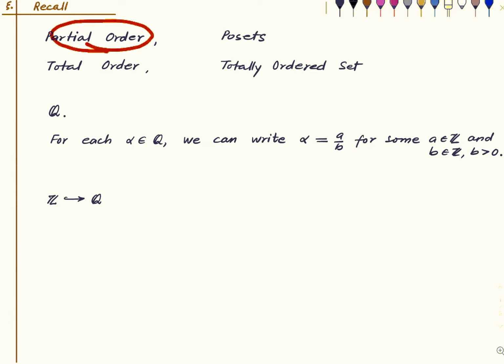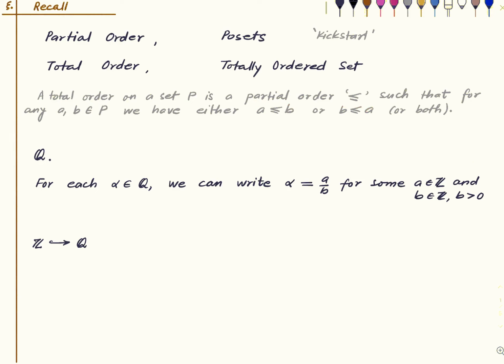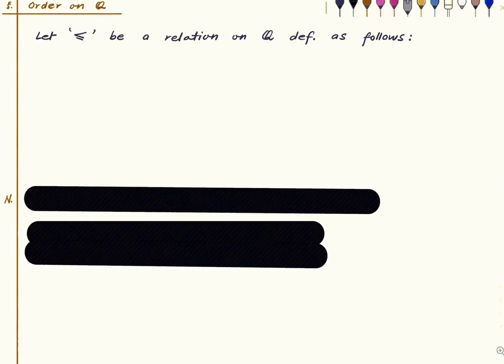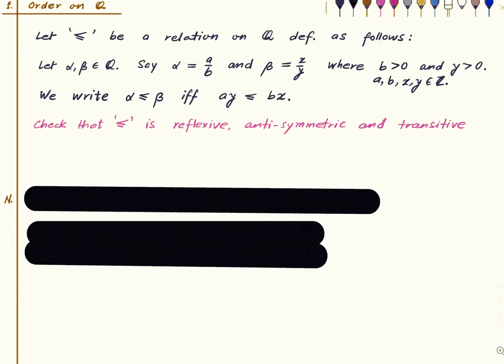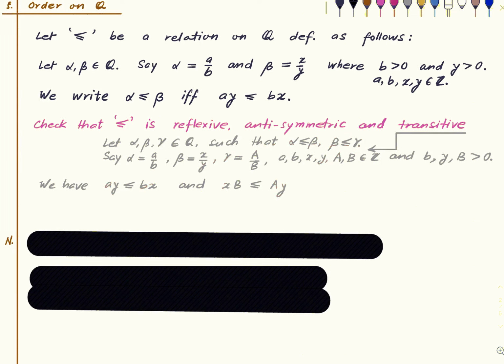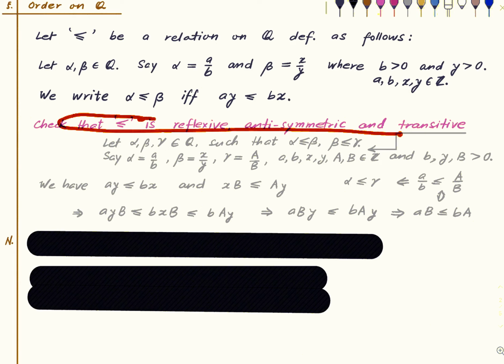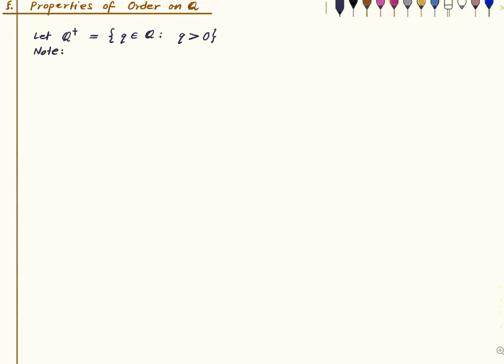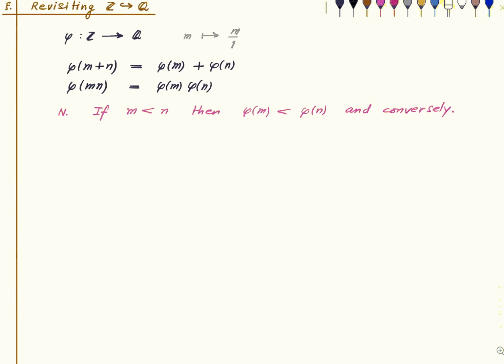[Light] Real Analysis Lecture 1.2 Ordering on Rationals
00:00 Recap
03:36 Order on Q
10:24 Properties of Order on Q
12:22 Embedding of Z in Q

Correction
12:07, Property 4 has a (obvious) mistake.

Also, I forgot to mention that the ordering on the rationals is well-defined.

Namrata Khetan
Hersh

Swati Gupta